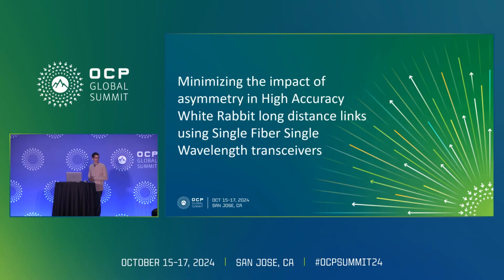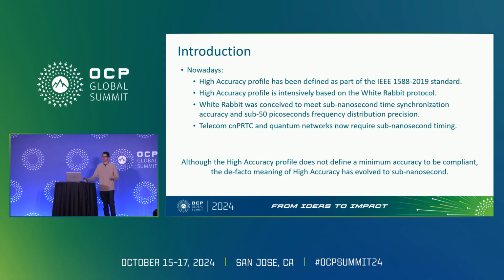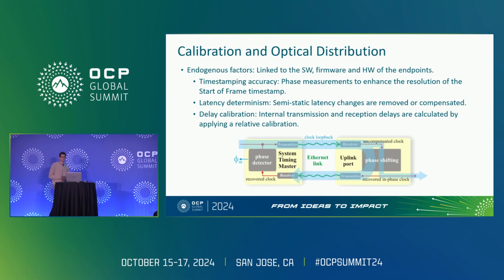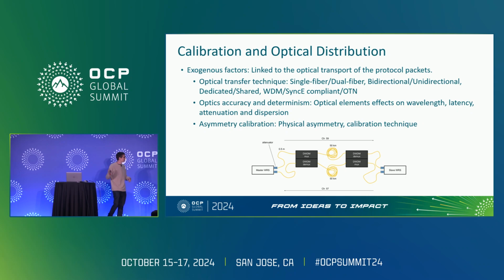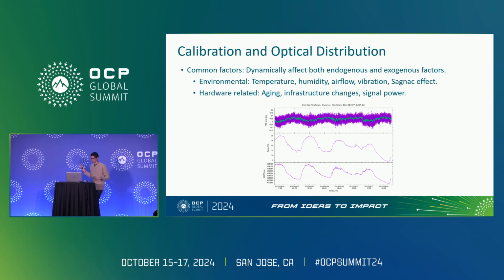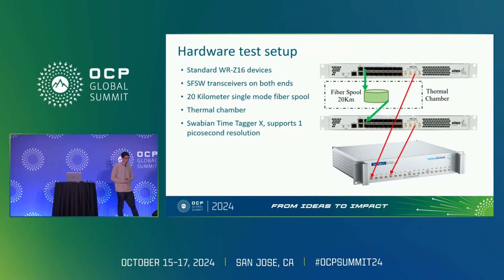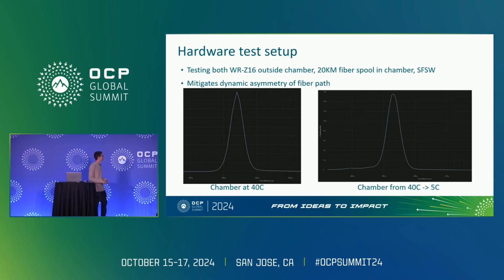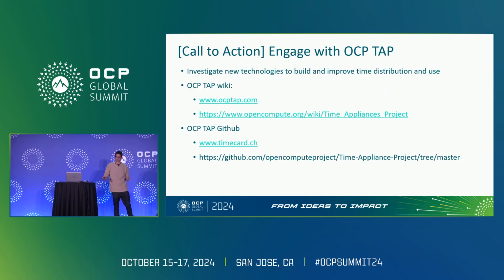Minimizing the impact of asymmetry in High Accuracy White Rabbit long distance links using Si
"Francisco Girela (Bizdev And Sales Eng Lead) - Safran Group

The meaning of the term high accuracy in industrial time synchronization scenarios has evolved over the years. After the incorporation of the High Accuracy (HA) profile in the IEEE 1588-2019 standard- the term high accuracy has been redefined in practice to sub-nanosecond accuracy.\n\nApplications like the coherent network Primary Reference Time Clock (cnPRTC)- High Frequency Trading- Time-over-Fiber (ToF) or quantum networking keep pushing further down this meaning.\n\nThis paper does a review of the explored mechanisms for both calibration and optical distribution characterization to meet High Accuracy time synchronization requirements. This work is complemented with an initial characterization of the performance of White Rabbit (WR)- as a pre-implementation of IEEE 1588 HA profile following a novel approach based on the use of Single Fiber Single Wavelength (SFSW) optics combined with Optical Time-Domain Reflectometer (OTDR) for time synchronization. "